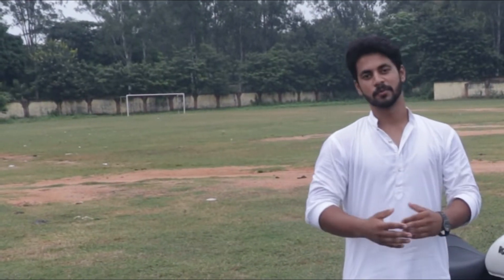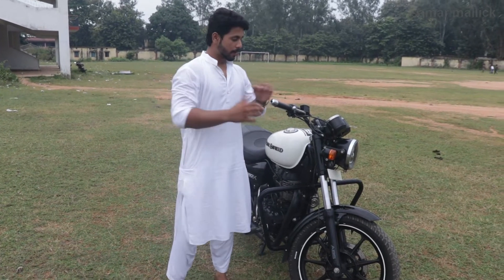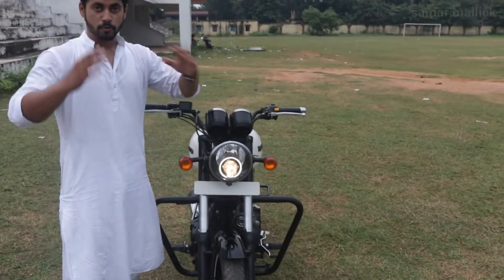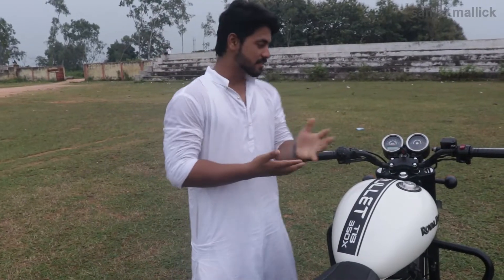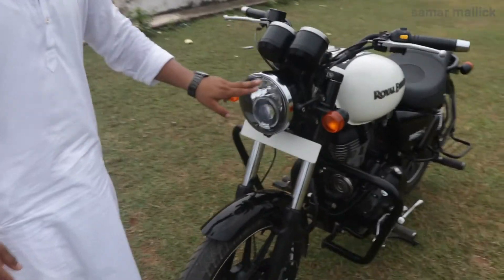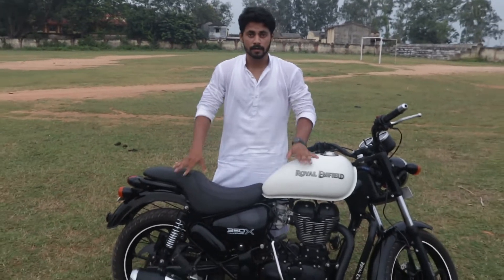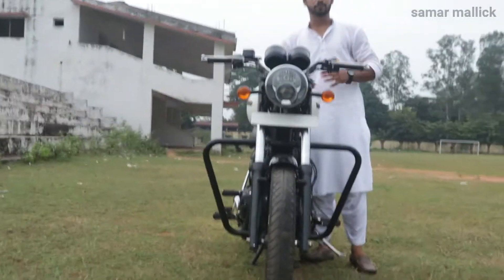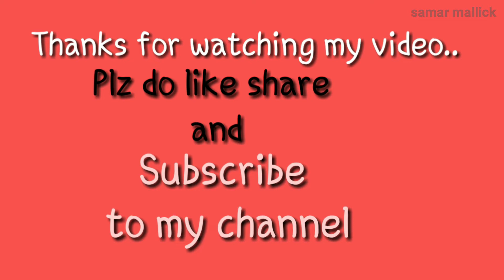Royal Enfield Thunderbird 350X review Nd riding experience.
Best bike from Royal Enfield,with excellent milage Nd power.
I really do like it's look Nd entire features, awesome bike dude👍